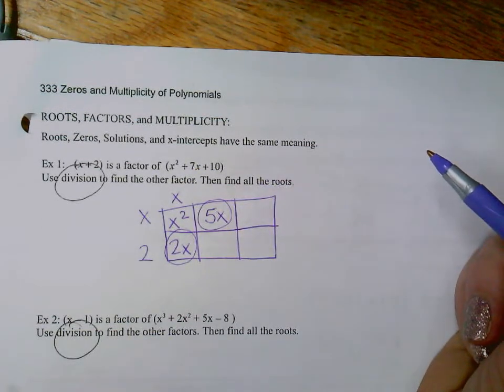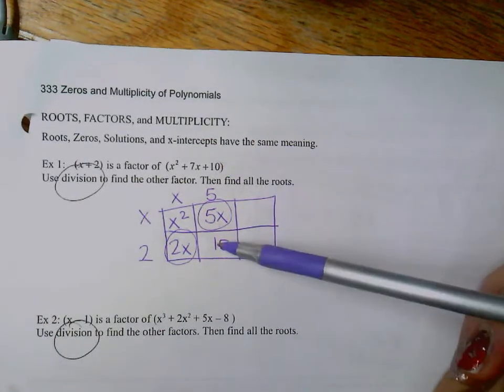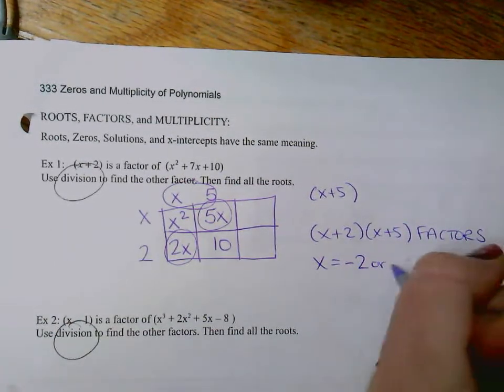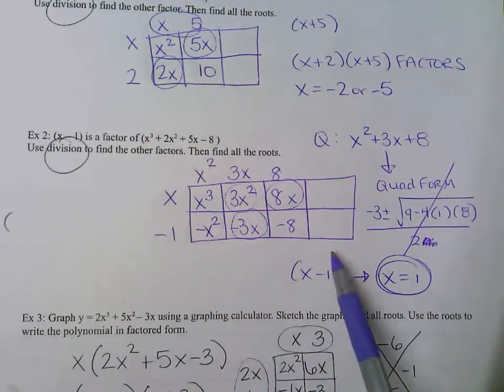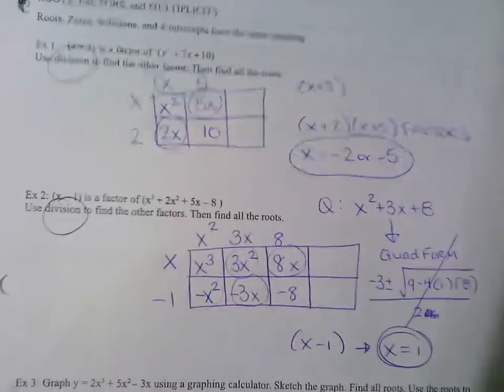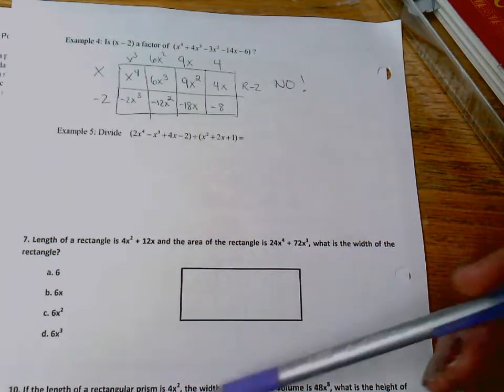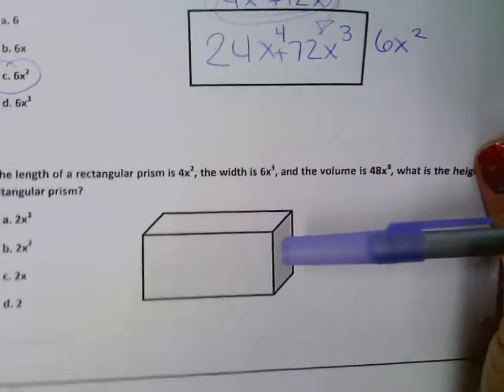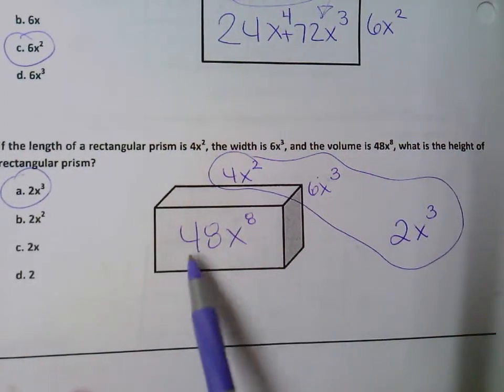333-336 Division Wrap Up MOV 00835